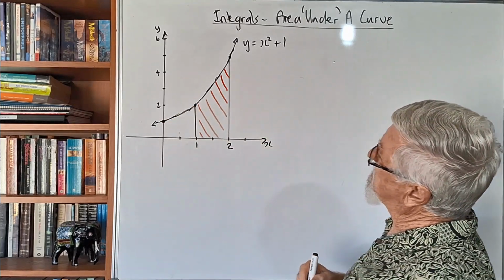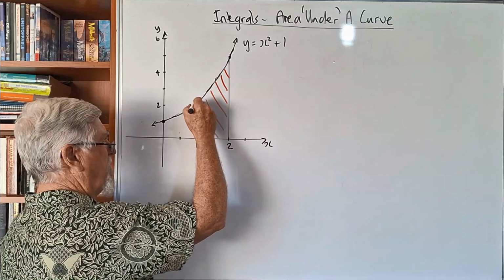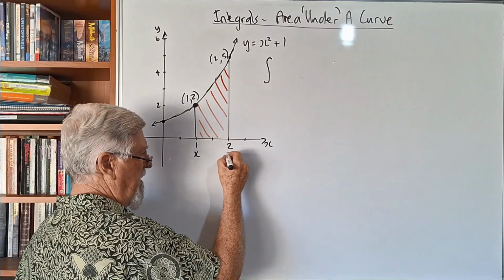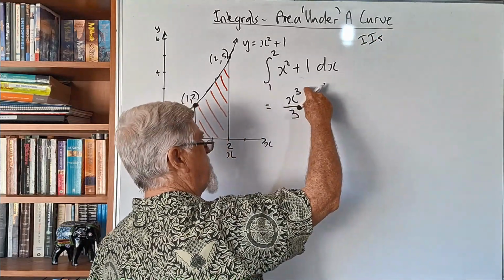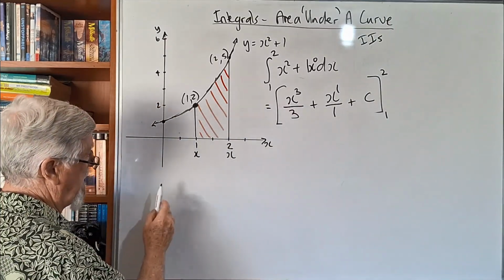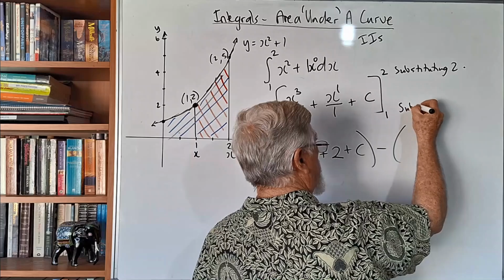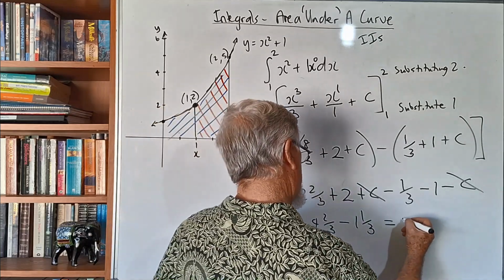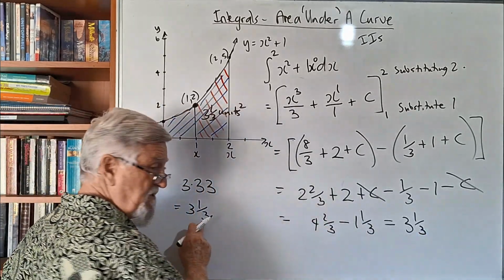Area Under a Curve 01 Integration for Senior High Level Math All Over the World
This is my first video on 'Area Under a Curve', which is where we use integration and this applies to senior Math courses all over the world and then in many courses at University.

I created this after a request from an Indian sunscriber to my channel.